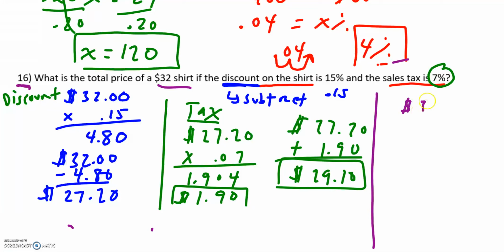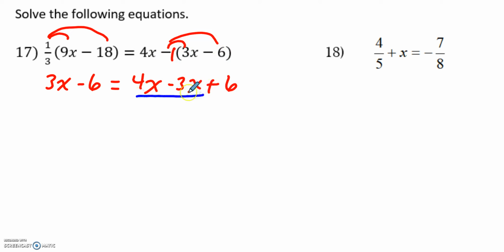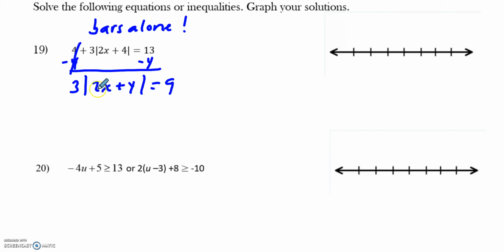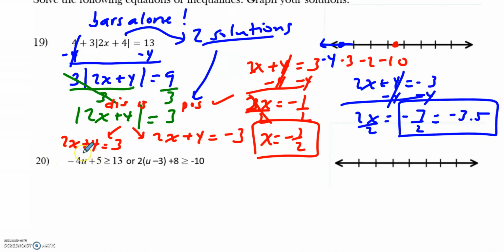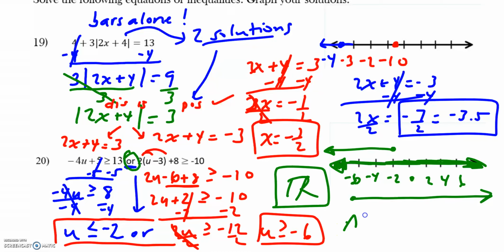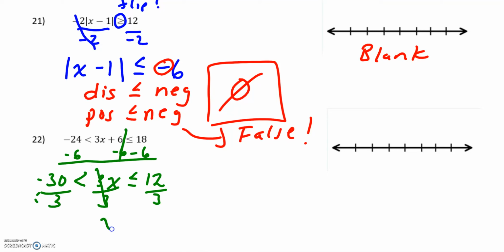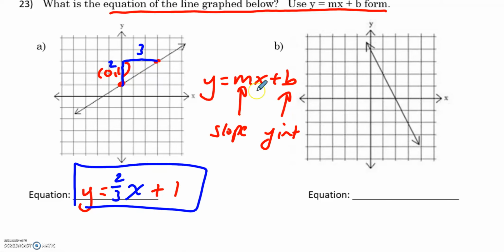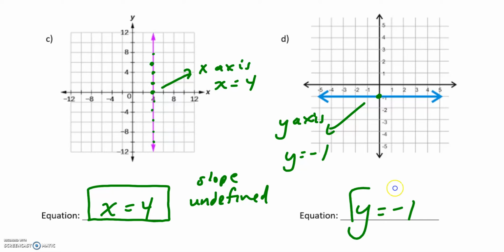Review for Test#4 Video 3